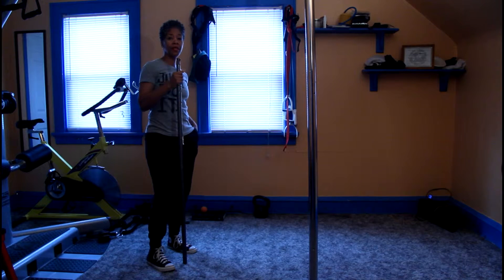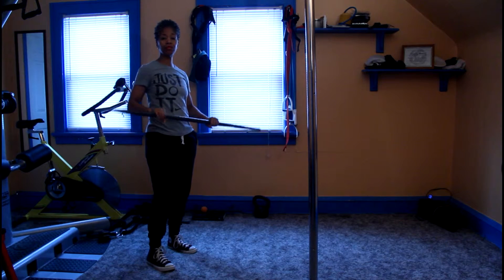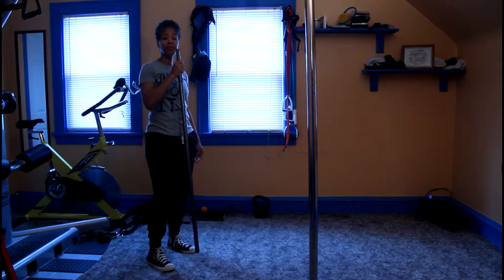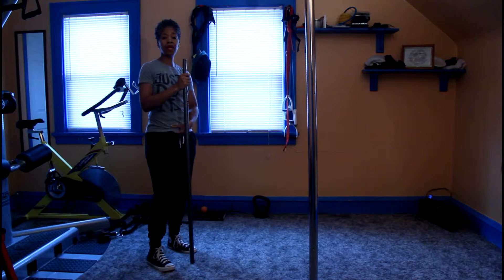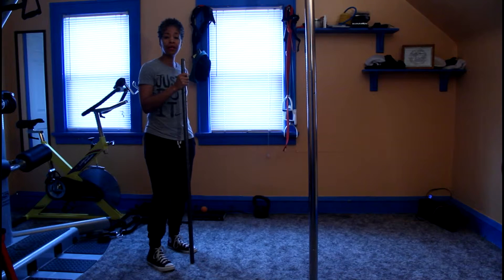Shoulder Mobility front to back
Shoulder Mobility exercise